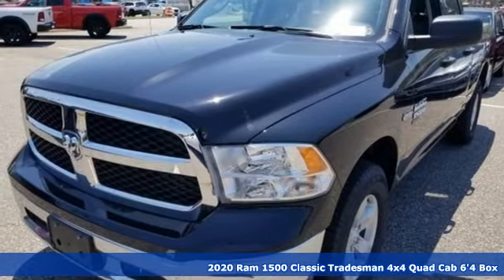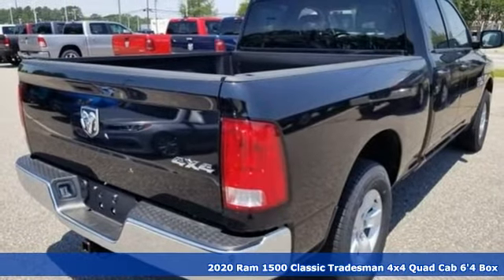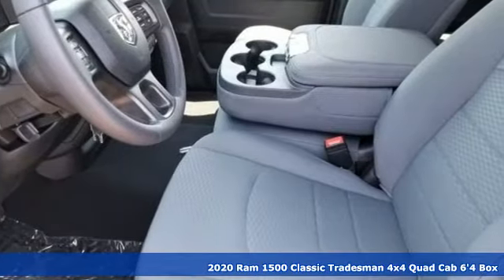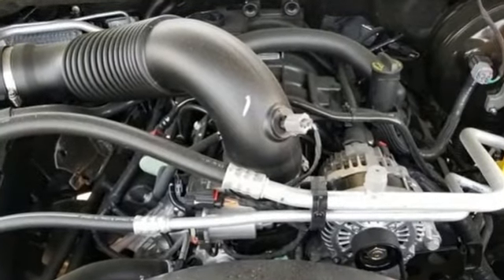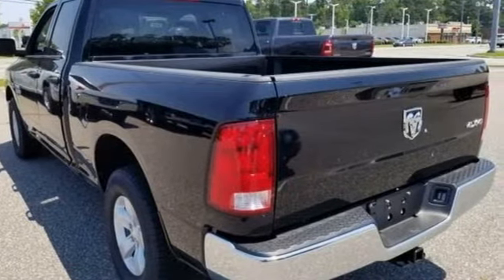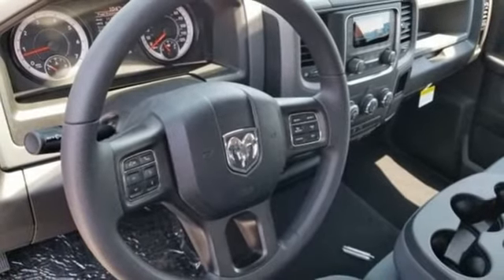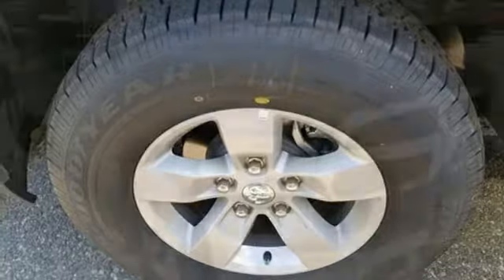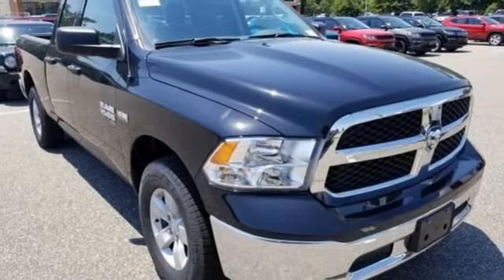New 2020 Ram 1500 Classic Chesapeake VA Norfolk, VA #21209058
Year: 2020
Make: Ram
Model: 1500 Classic
Trim: Tradesman
Engine: HEMI 5.7L V8 Multi Displacement VVT
Transmission: 8-Speed Automatic
Color: Black
Interior: Black
Stock #: 21209058
VIN: 1C6RR7FT5LS110159
Chrome Appearance Group (17" x 7" Aluminum Wheels, Bright Front Bumper, and Center Hub), Chrome Appearance Group w/Body Color Fascia, Popular Equipment Group (1-Year SiriusXM Radio Service, 40/20/40 Split Bench Seat, Carpet Floor Covering, Front Armrest w/3 Cupholders, Manual Adjust Seats, Rear Folding Seat, Remote Keyless Entry w/All-Secure, and SiriusXM Satellite Radio), Quick Order Package 26B Tradesman, 3.21 Rear Axle Ratio, 4-Wheel Disc Brakes, 6 Speakers, ABS brakes, Active Grille Shutters, Air Conditioning, AM/FM radio, Auto-dimming Rear-View mirror, Black Exterior Mirrors, Brake assist, Charge Only Remote USB Port, Delay-off headlights, Driver door bin, Dual front impact airbags, Dual front side impact airbags, Electronic Shift, Electronic Stability Control, Exterior Mirrors w/Heating Element, Front anti-roll bar, Front Center Armrest, Front License Plate Bracket, Front wheel independent suspension, Fully automatic headlights, Heated door mirrors, Heavy Duty Vinyl 40/20/40 Split Bench Seat, Low tire pressure warning, Media Hub (USB, AUX), Occupant sensing airbag, Overhead airbag, ParkView Rear Back-Up Camera, Passenger door bin, Power door mirrors, Power steering, Power windows, Radio data system, Radio: 3.0, Radio: Uconnect 3.0, Rear anti-roll bar, Rear step bumper, Speed control, Tachometer, Tilt steering wheel, Tip Start, Traction control, Under Rail Box Bedliner, Variably intermittent wipers, and Voltmeter. *Every Internet Price includes current applicable manufacturer rebates, incentives, and dealer discounts. Some incentives may require financing through Chrysler Capital on approved credit. You may also qualify for additional manufacturer incentive programs (e.G., College graduate, owner loyalty, and military). See dealer for more details about these programs. Your additional costs are sales tax, tag and title fees for the state in which the vehicle will be registered, freight, any dealer-installed options (if applicable) and a dealer processing fee ($699 Virginia, North Carolina). Freight charges: $1,495 (all new Chrysler, Dodge & Jeep models); $1,695 (all new RAM models). Prices are subject to change, and prior sales are excluded. While every reasonable effort is made to ensure the accuracy of this information, we are not responsible for any errors or omissions contained on these pages. Please verify any information in question with the dealer.

Address:
3353 Western Branch Blvd